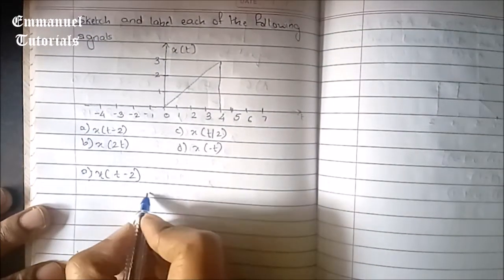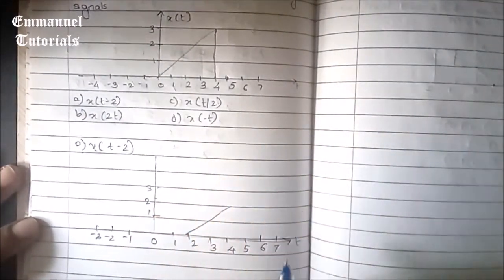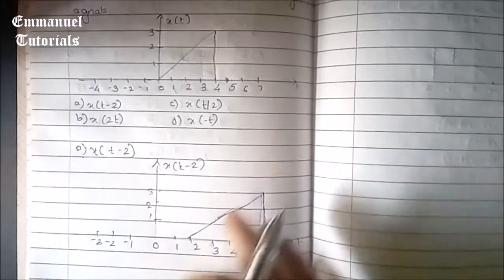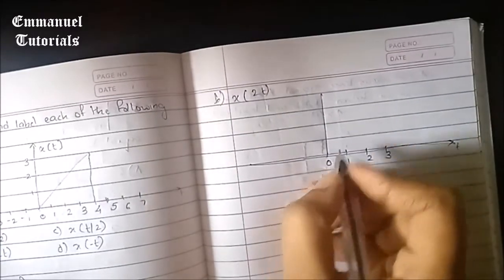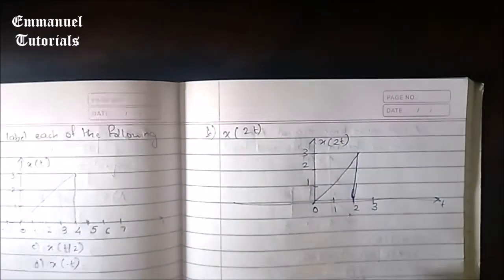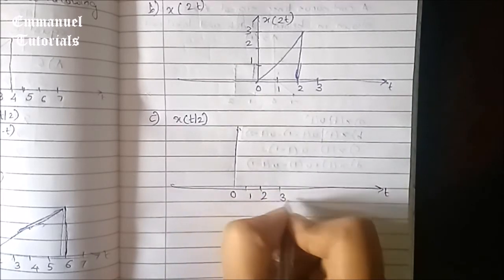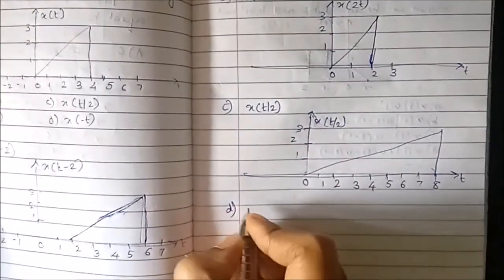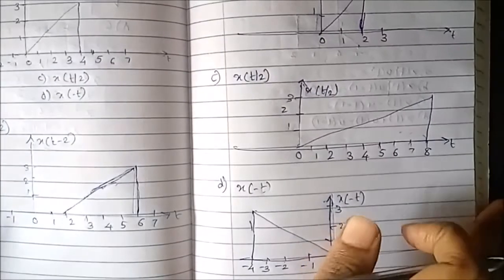Sketch signals from given equations solved examples